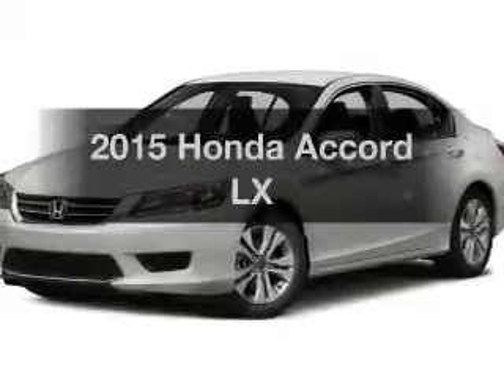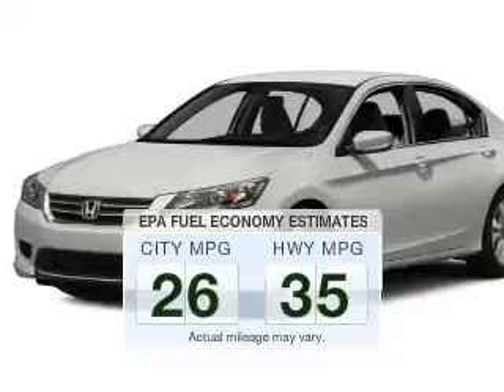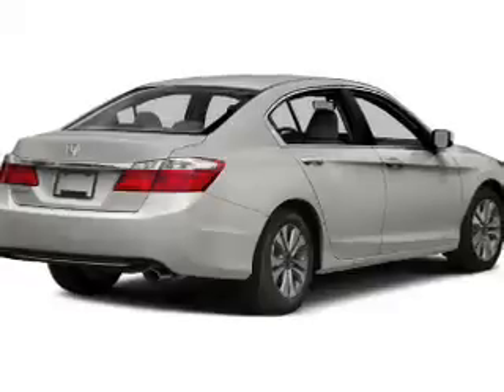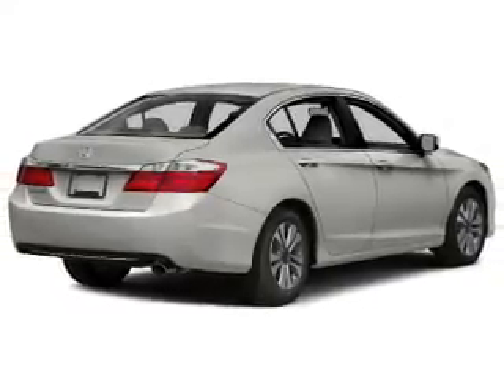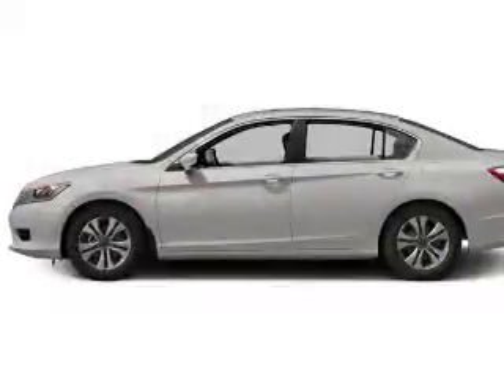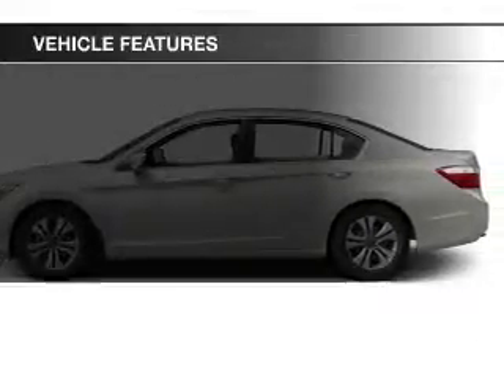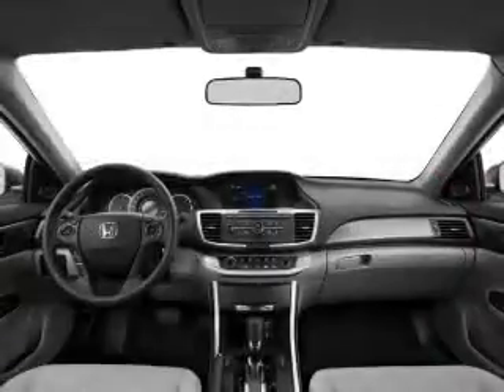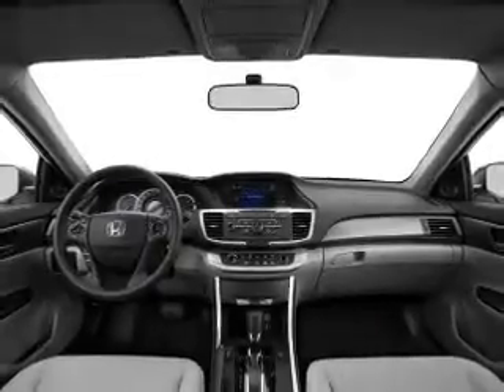2015 Honda Accord - Union NJ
Year: 2015
Make: Honda
Model: Accord
Trim: LX
Engine: 2.4 L, 4 cylinder
Transmission:
Color: Gray
Mileage: 12
Address:
2285 Route 22 West